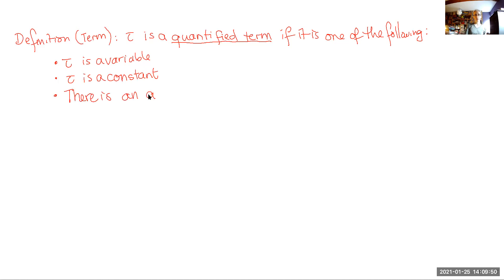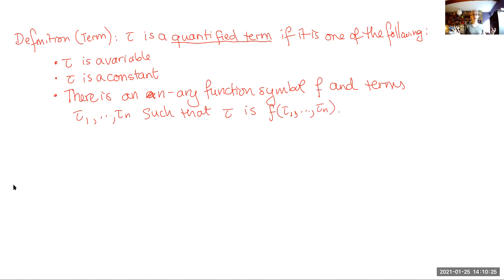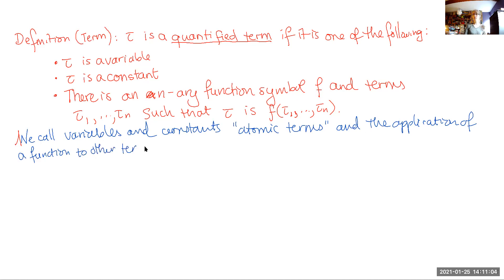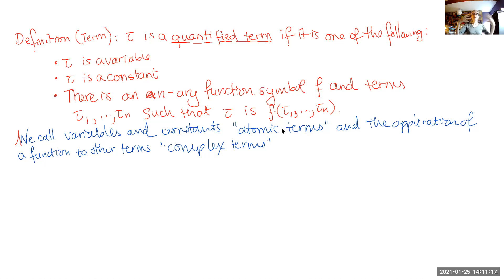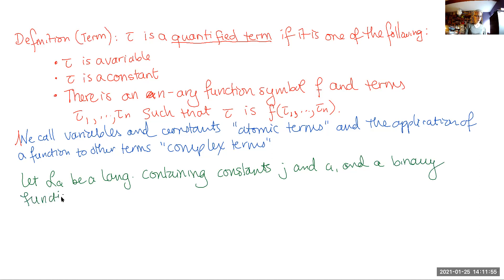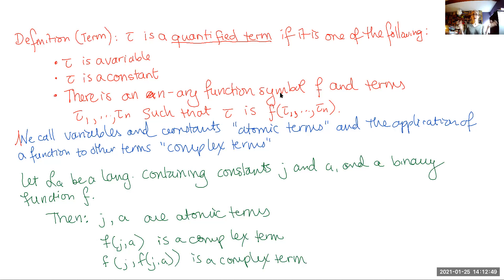What is Logic? #93: What is a Term?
Video #93: What is a Term?